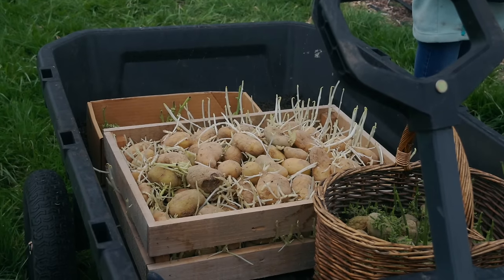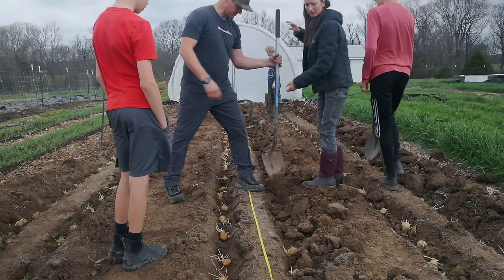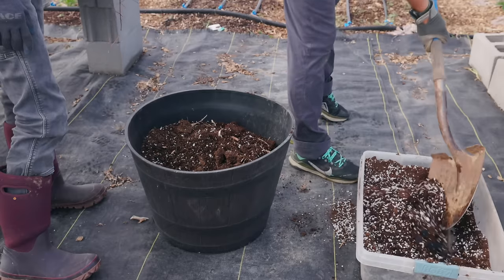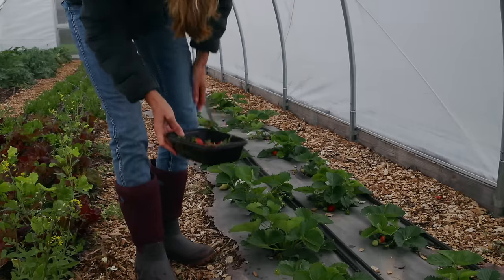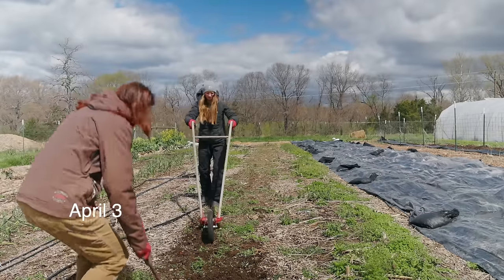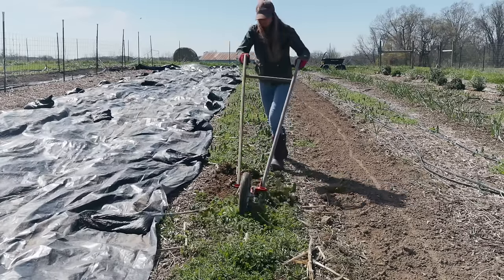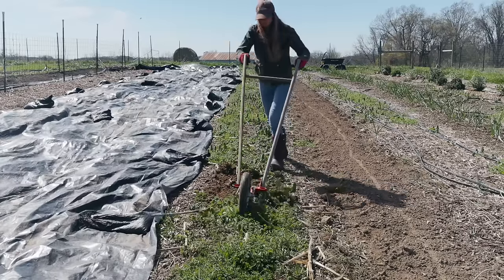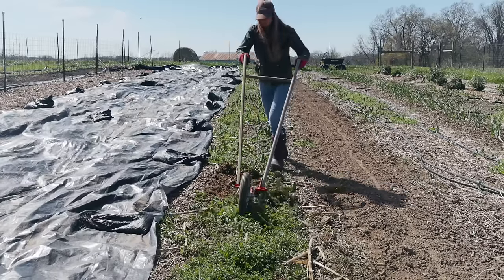Spring Planting is Here, Are We TOO LATE?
We need plant hundreds of potatoes, onions, and peas before it gets too hot outside or we won't have anything to harvest.

My favorite source for Organic SEED POTATOES, ginger, turmeric, comfrey, rhubarb, elderberry and more.

Garden Supplies/Tools:

Soil Knife
Weed Torch
Soil Blocker 2 inch
Soil Blocker 4 inch

Garden Attire:

Garden Hat

Garden Planning & Preserving Journal:

Amy's (my sister) garden planner 2024 dated -printable pdf version
Amy's garden planner -book version 2024!

Canning and Preserving Supplies:

Juicer: I have this one but you can find a similar one for cheap
Pressure Canner
Waterbath Canner
Sauce Maker